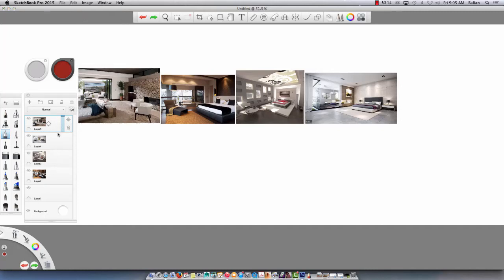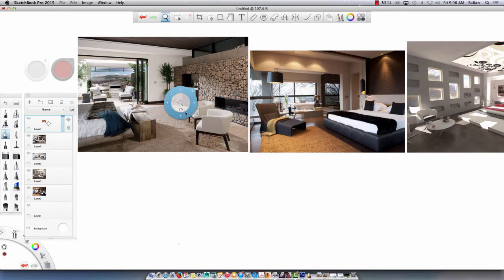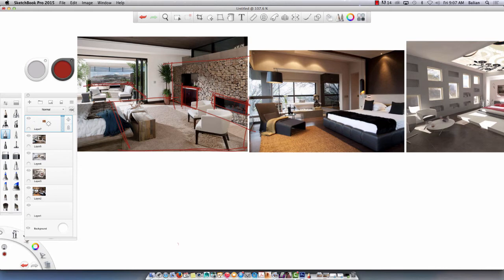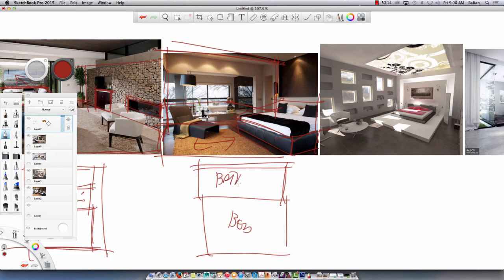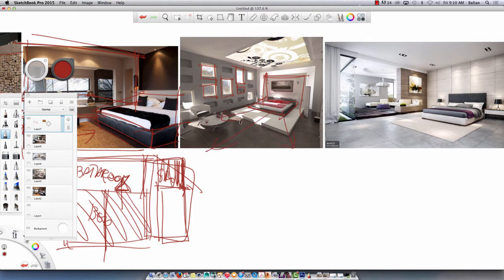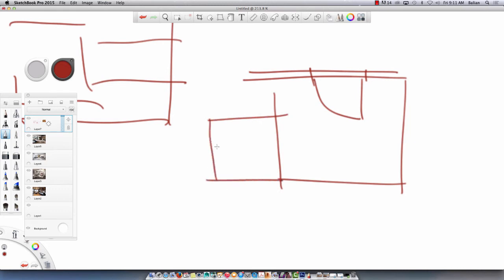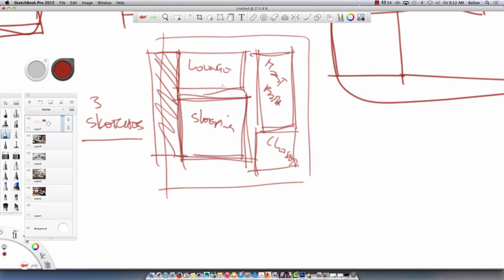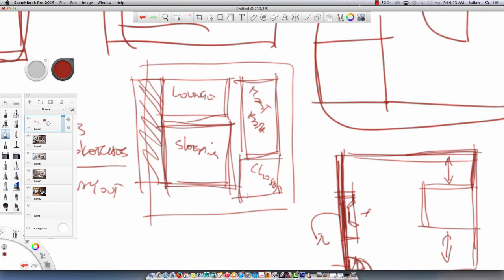Primary Bedroom Design Part01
Incorporating our research in order to help us generate layouts for a Master Bedroom Design.
We are to create 3 quick concept sketches from our research in the form of Block Plan, we are avoiding the process of creating full walls, windows and doors; that stage will come in time...

This series of tutorials covers the Dream Bedroom Activity with my students